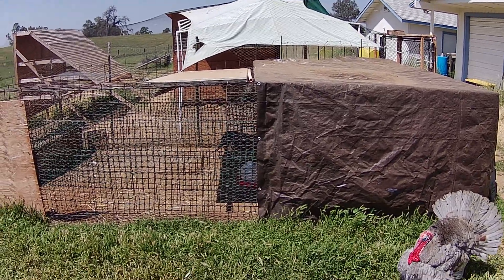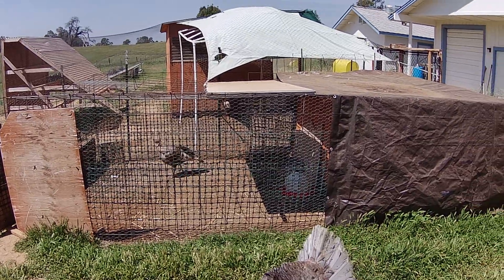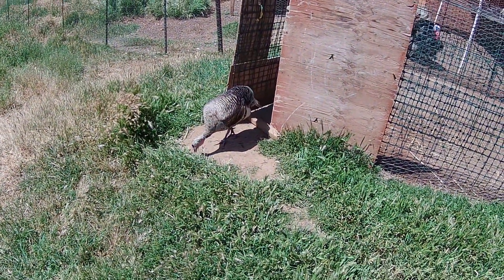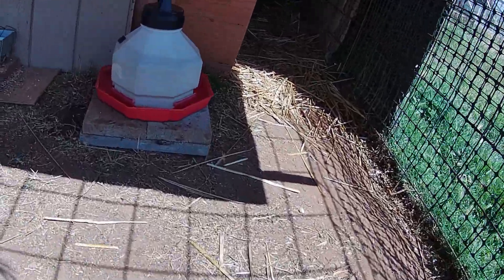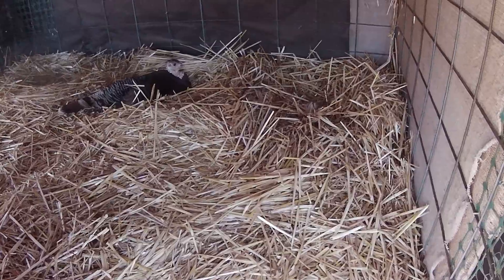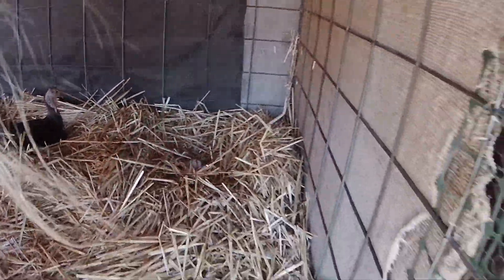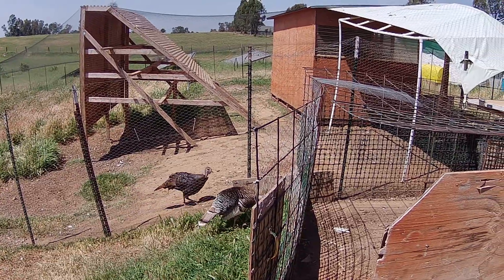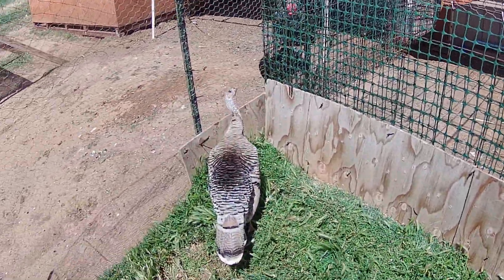Turkey Hen Selective Breeding Setup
Here's our setup and strategy for selectively breeding turkey hens. In this case, I'm crossing Red Palms to see if they breed true.